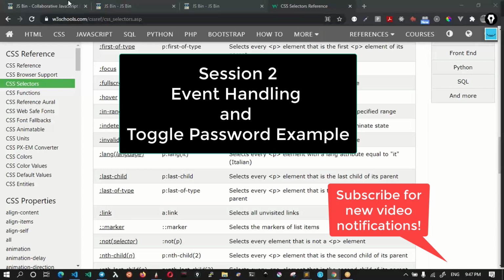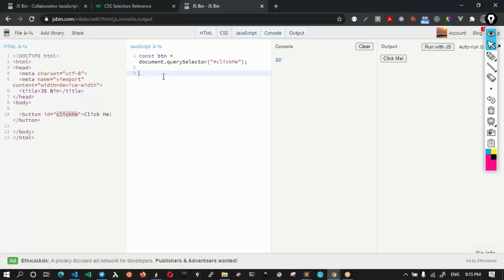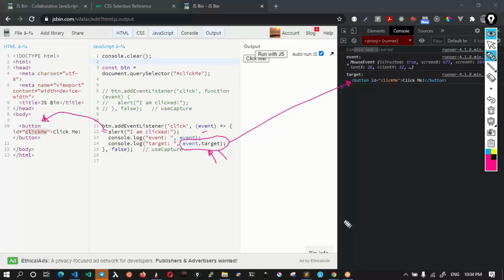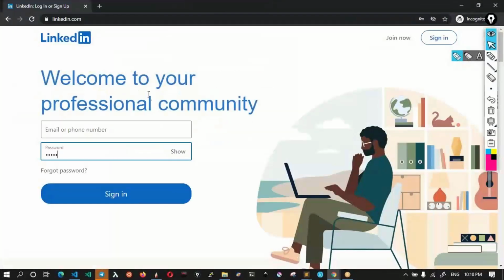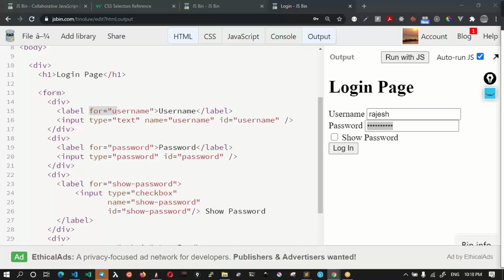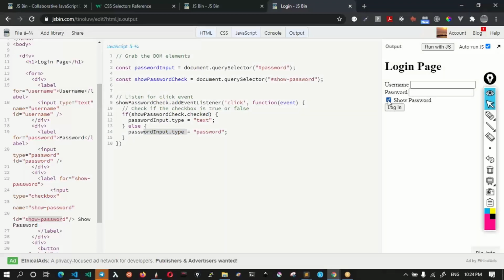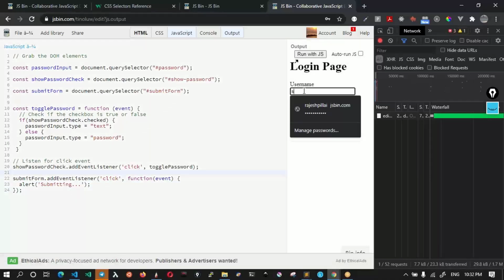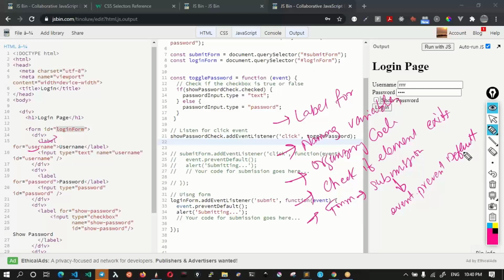03 - 14 Weeks of JavaScript - Event handling and Toggle Password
Learn the basics of how to attach events to DOM elements and build a small example to understand the concept.